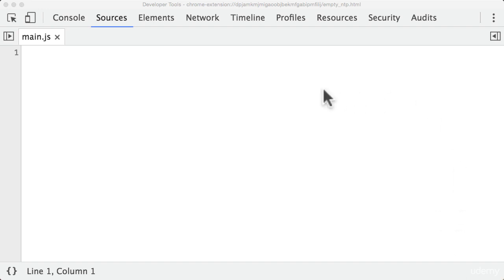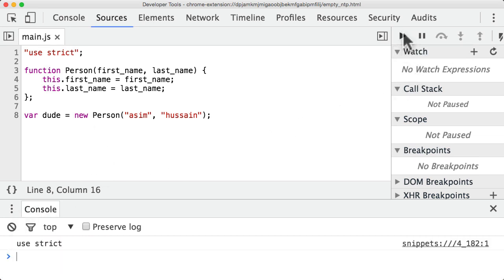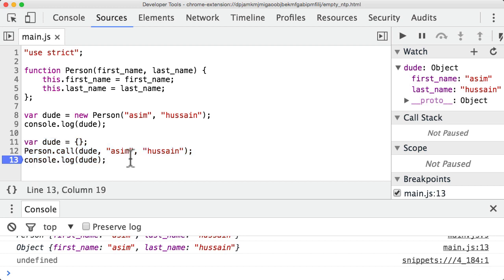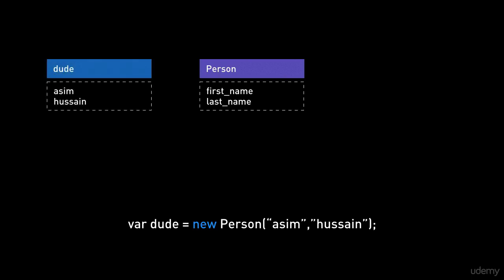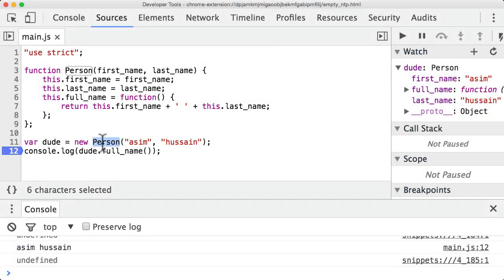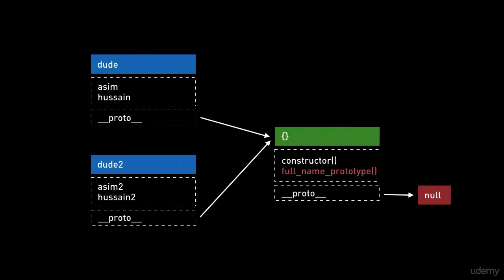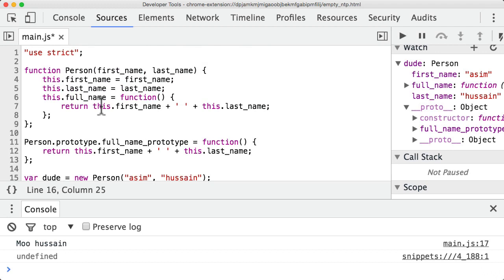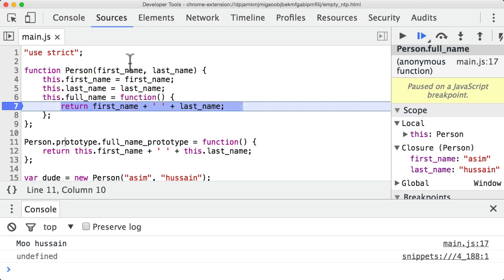17. What Is The Difference Between Prototypal and Classical Inheritance